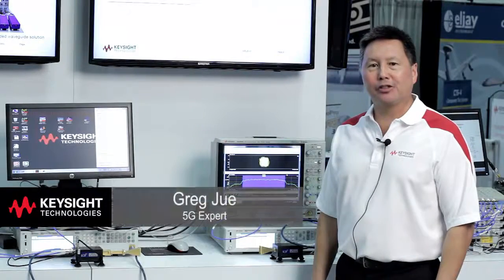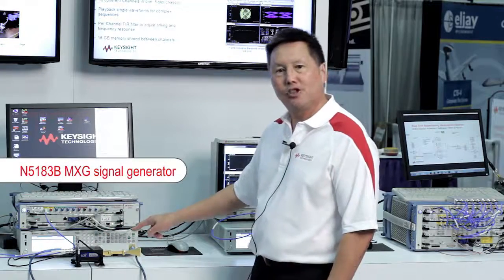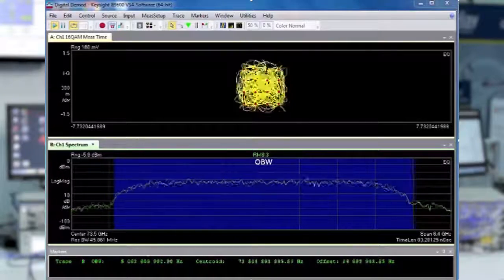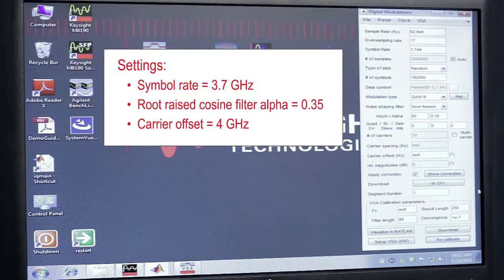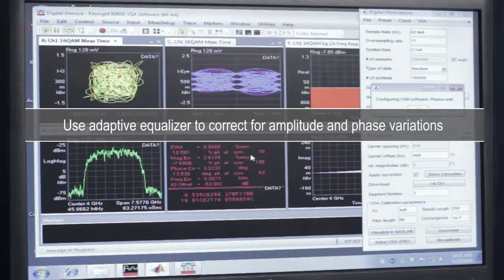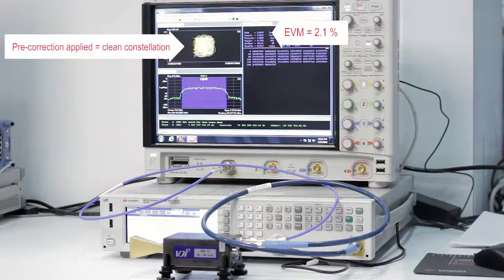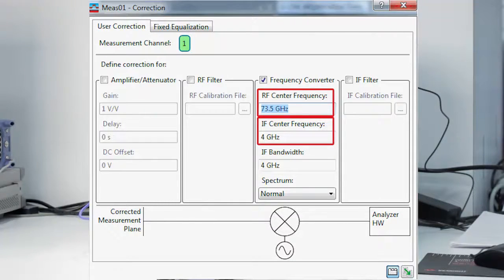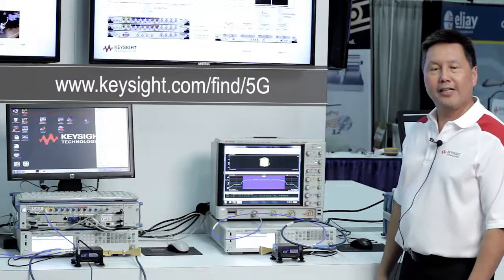5G mmWave: 73.5 GHz OTA transmission with 5 GHz occupied bandwidth (long version)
Millimeter waves are high interest for high throughput applications such as 5G. This video shows millimeter-wave application at 73.5 GHz using over-the-air (OTA) transmission with 5 GHz of modulation bandwidth.  This OTA demonstration also illustrates the highly directional characteristics of millimeter-waves.